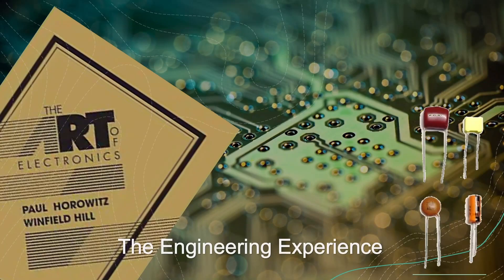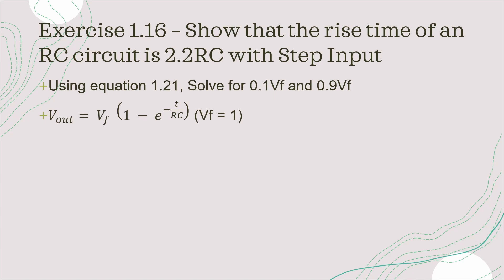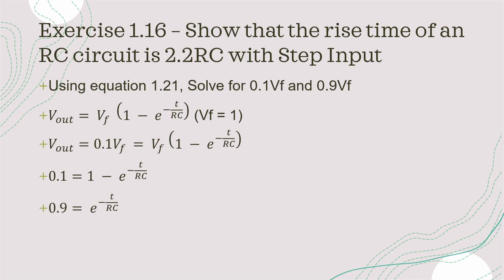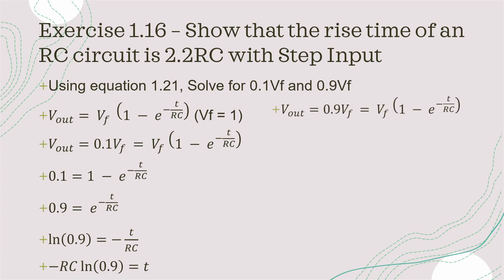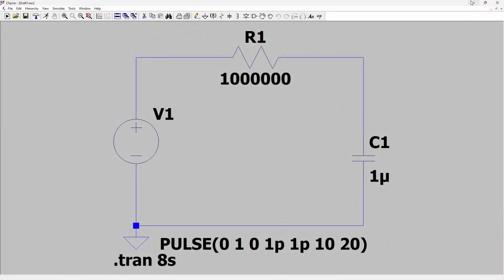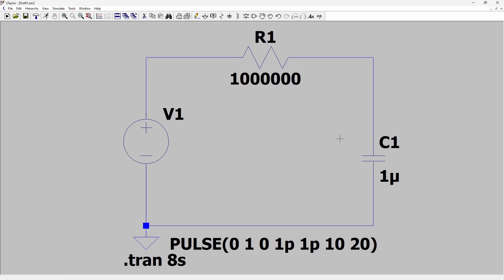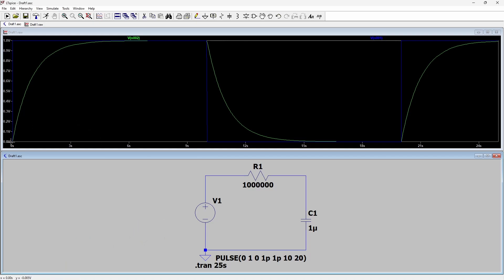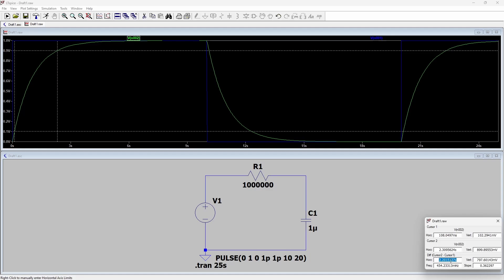Learn The Art of Electronics: Exercise 1.16 Capacitor Rise Time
In this video I go through Exercise 1.16 from The Art of Electronics book which focuses capacitors and RC circuit behaviour.

Learn Electronics
Electronic Basics
Art of Electronics Solutions
Learn Art of Electronics